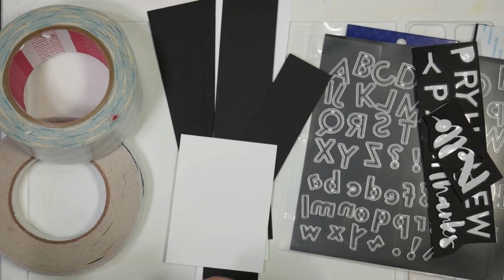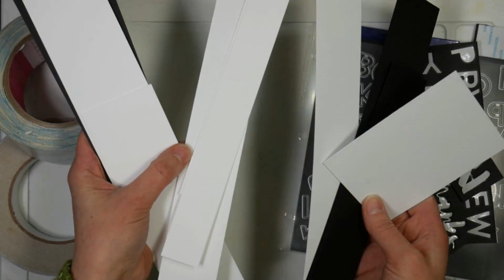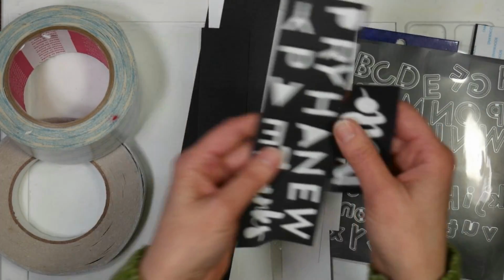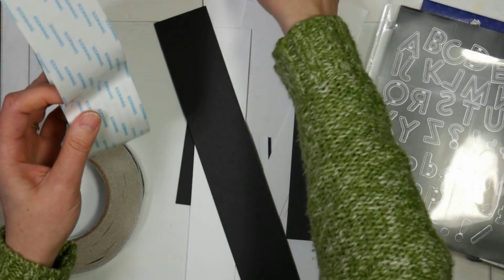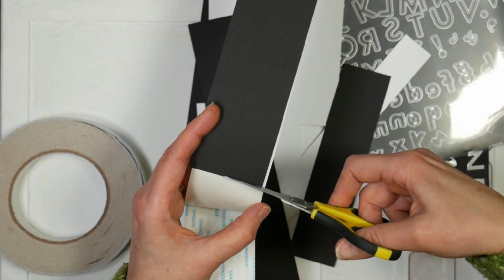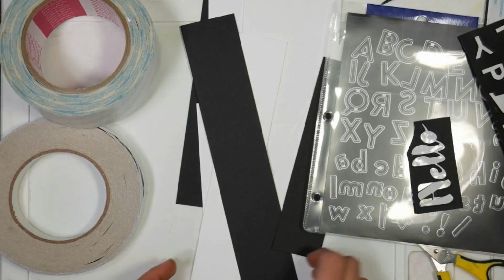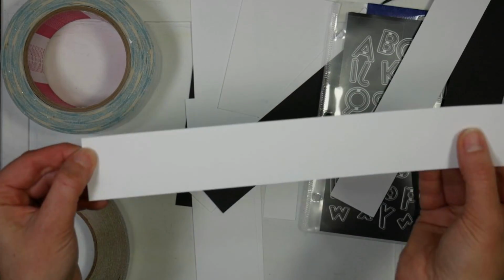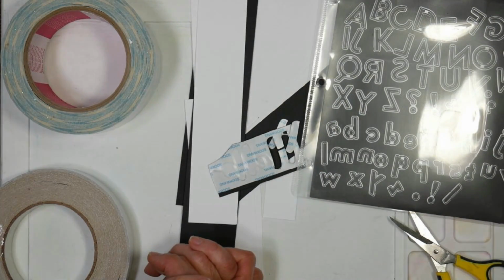Great Tip for Scrap Cardstock Strips!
Once a nuisance, these leftover strips of cardstock can be turned into your dies best friend in the craft room!

Apply paper backed double sided tape to strips of cardstock and store with your dies so the next time you have to die cut letters or other small things you can make easy sticky backed die cuts from scraps!